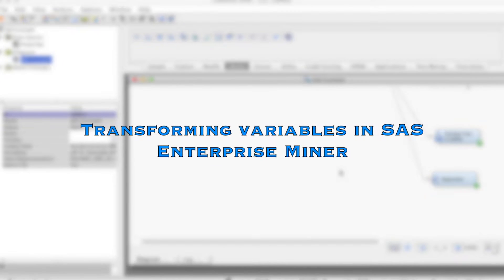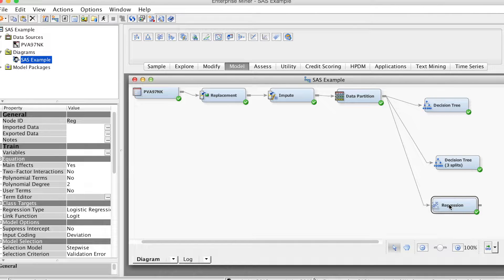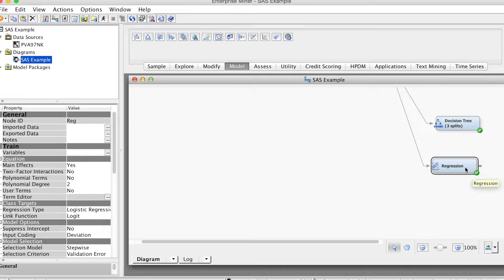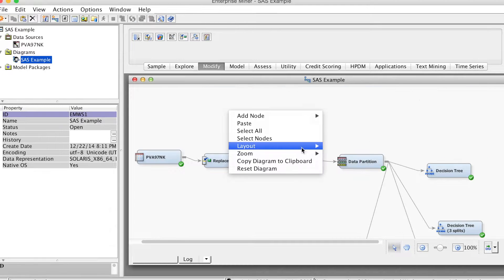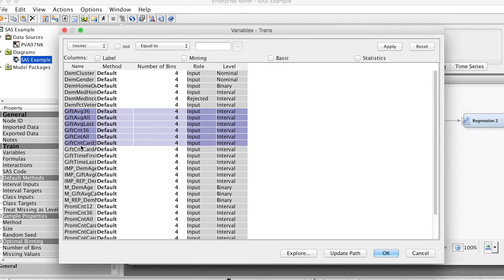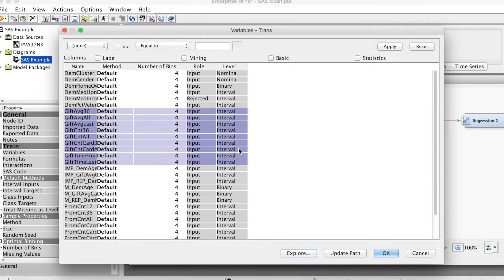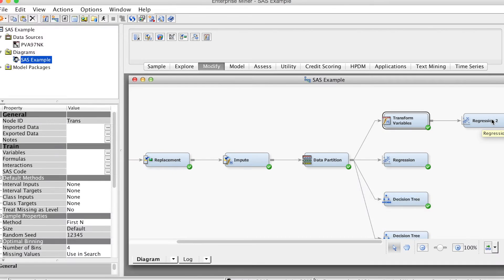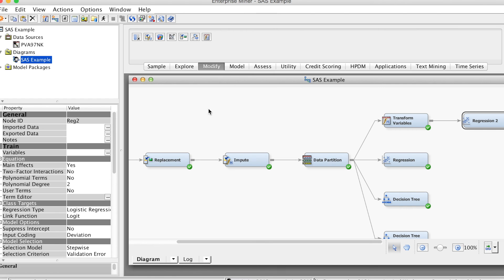SAS Enterprise Miner - How to Transform Variables to Normalize the Data?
This video explains how to transform variables in SAS Enterprise Miner. Detailed steps for using the Transform Variables Node to normalize data are provided with specific examples.